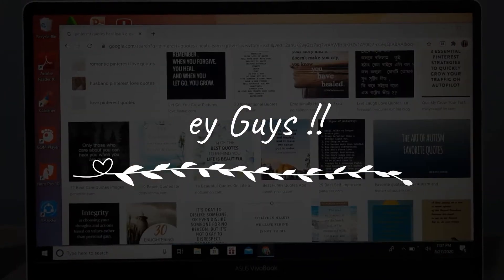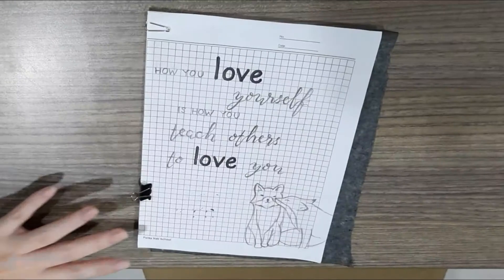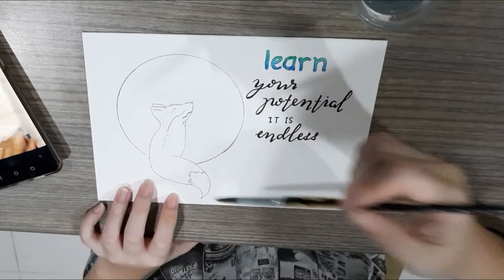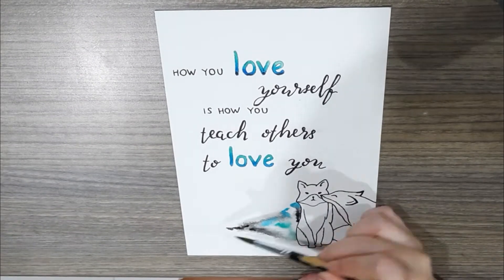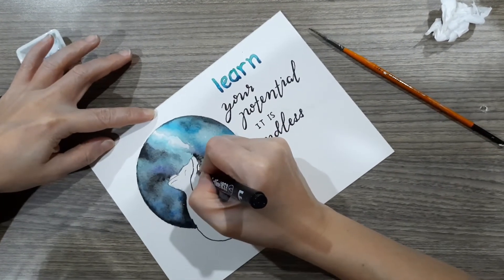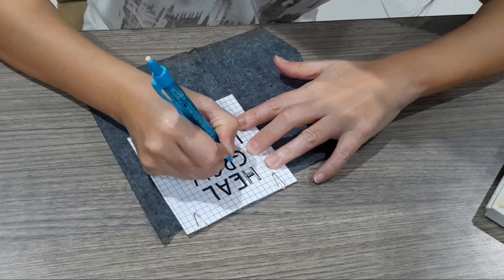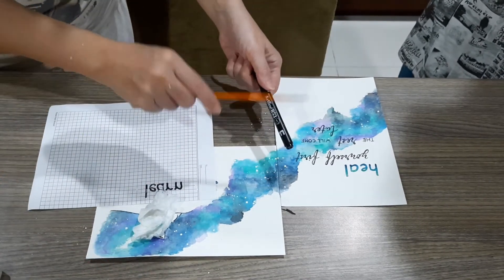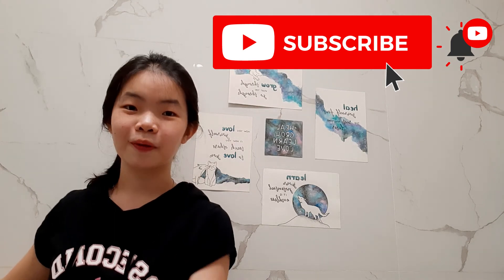DIY Wall decoration | easy and non-expensive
Hey guys, I'm back with another tutorial video. This is another wall decoration that doesn't require expensive materials which you probably already have at home. To me, making something myself is much better than buying things directly from a store not only that it's cheaper, but also because there will be a story behind what I made. If you guys are interested, don't be afraid to try it out. Even though it might not look good on the first try, you gain experience from it. Enjoy the video :)